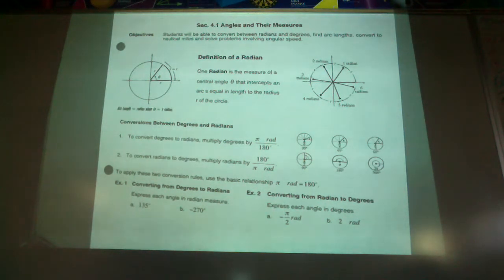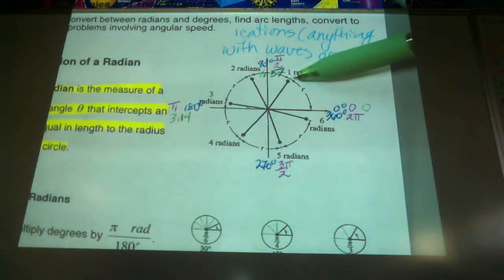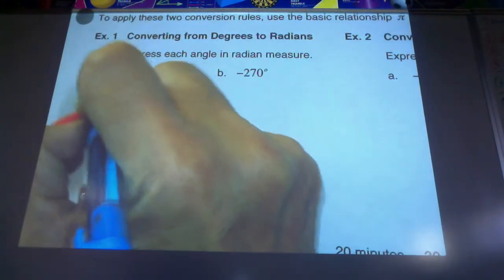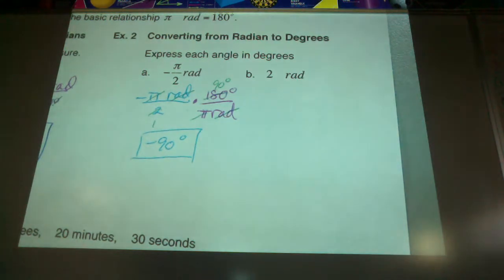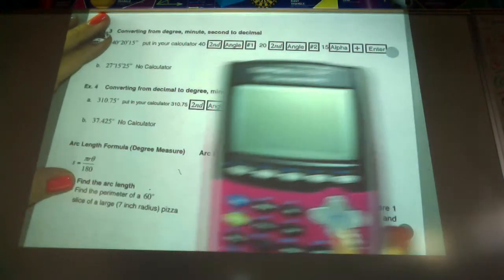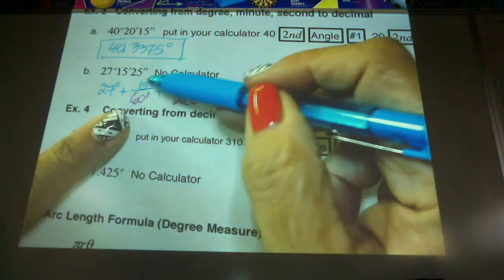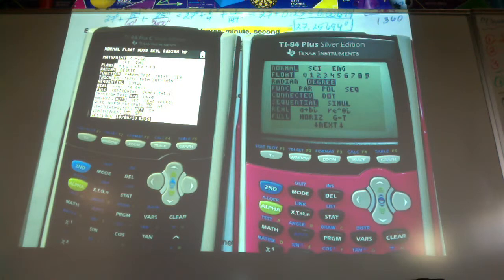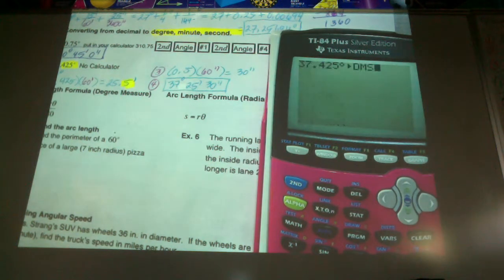PC Lesson 4-1 Day 1